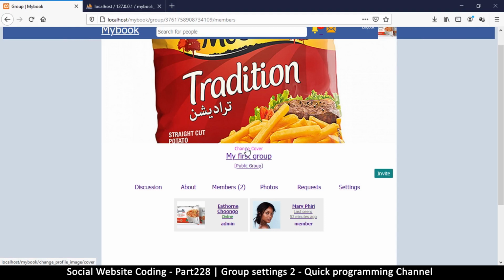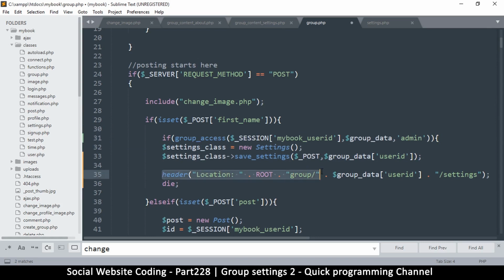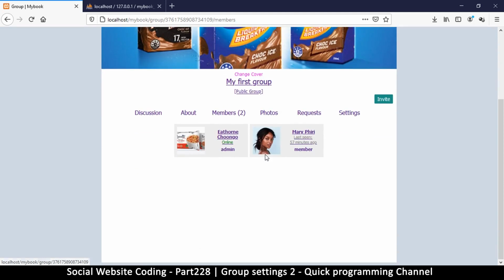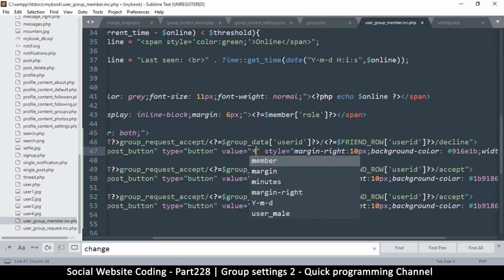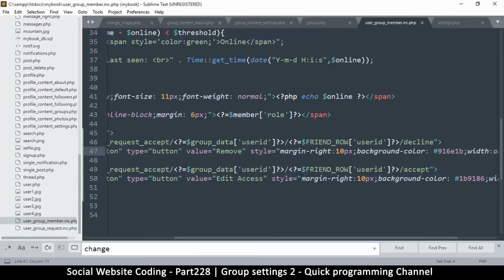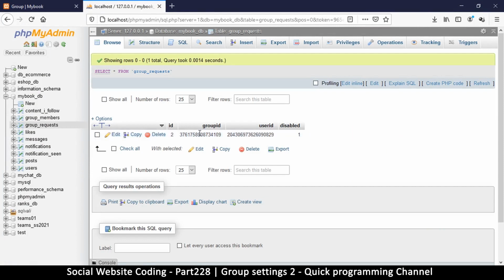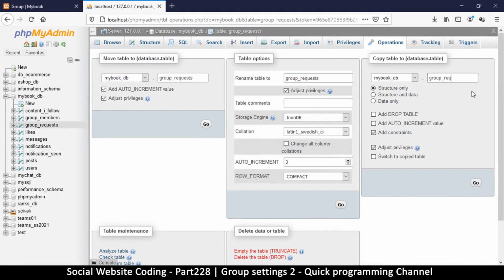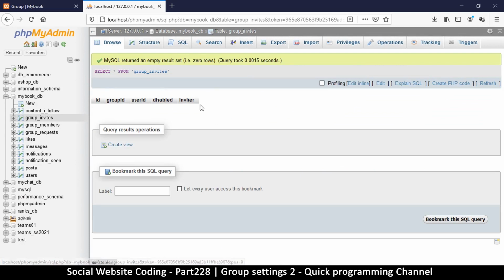Social Website from scratch - Part 228 - Group settings 2 | OOP PHP with MYSQL Database